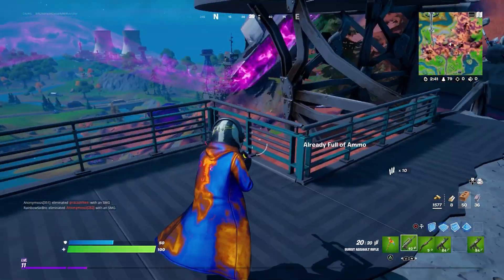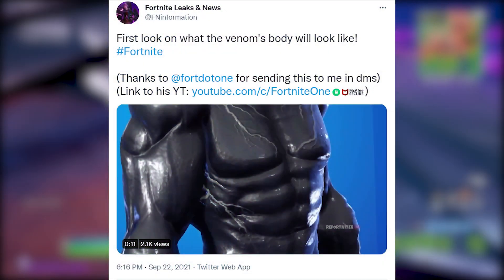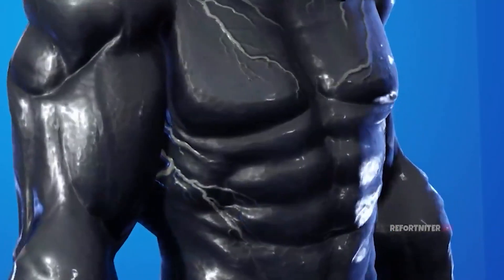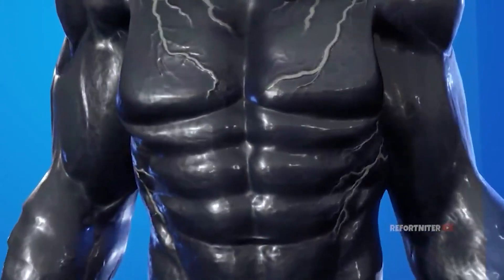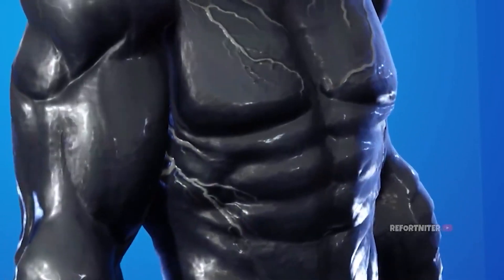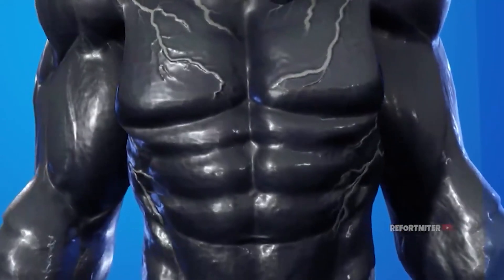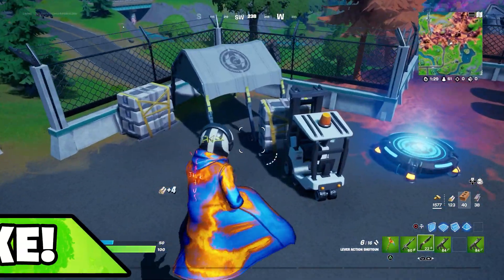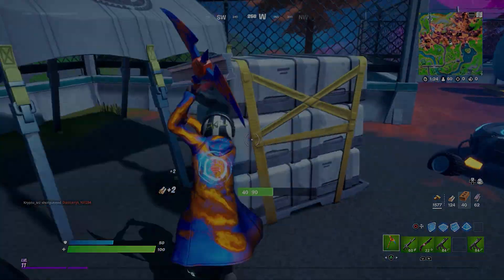*NEW* VENOM SKIN! (First Look)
Support A Creator code: GillyJWG